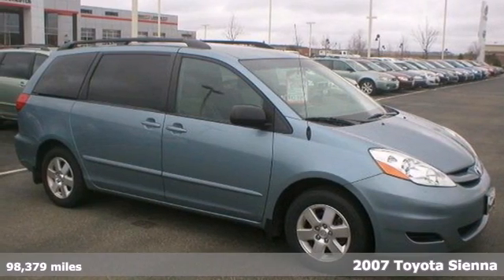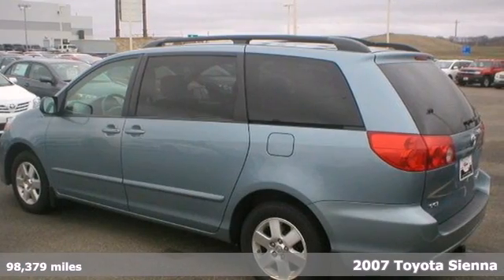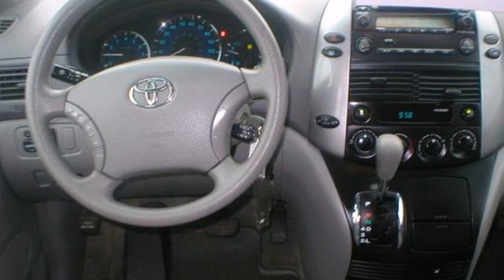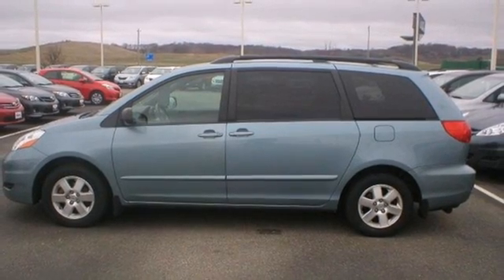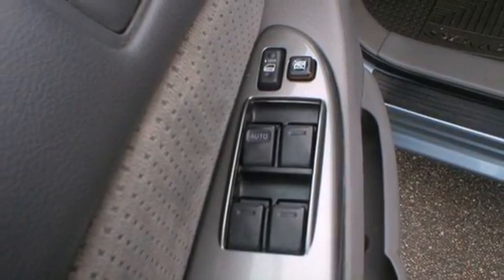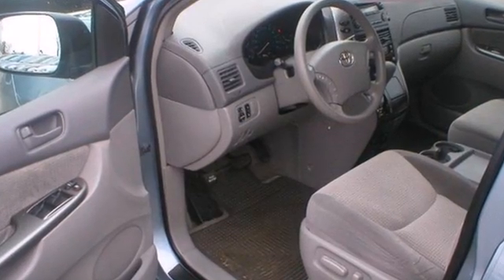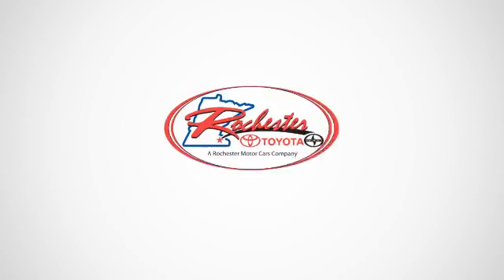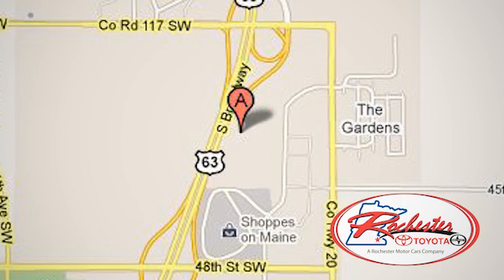2007 Toyota Sienna Rochester MN Winona, MN BS40613 - SOLD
Year: 2007
Make: Toyota
Model: Sienna
Trim: 5dr 7-Passenger Van LE FWD 3..5L 6CYL
Engine: 3.5 L V6 Cyl.
Transmission: 5-Speed A/T
Color: Blue Mirage Metallic
Interior: Stone
Mileage: 98379
Stock #: BS40613
2007 Rochester Toyota Sienna with 98,358 miles, has 1 owner with a clean auto check report! Options Include: A/C, Cruise, Power windows, Power locks, CD, Keyless entry, Tow package and more! We look forward to earning your business. Recent Service: Mount and balanced two tires, replaced power steering rack, replaced water pump

Address:
4900 Highway 52 N